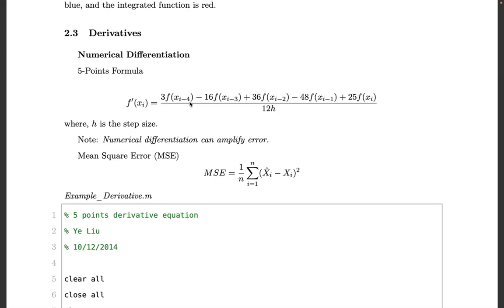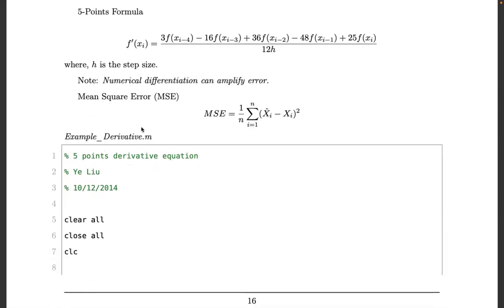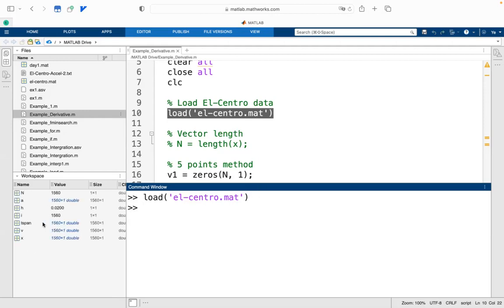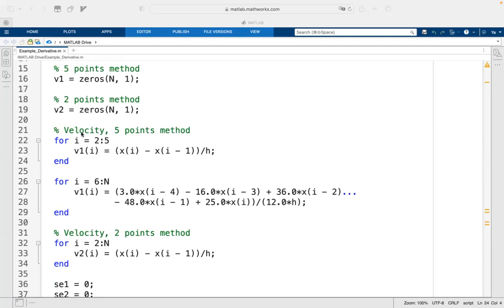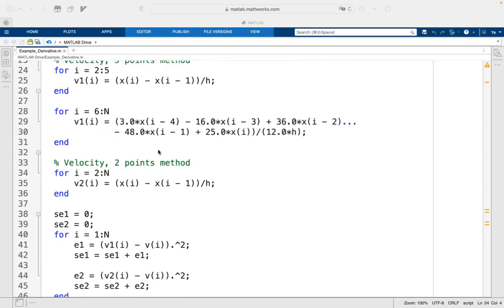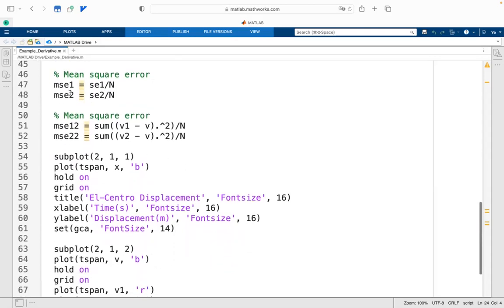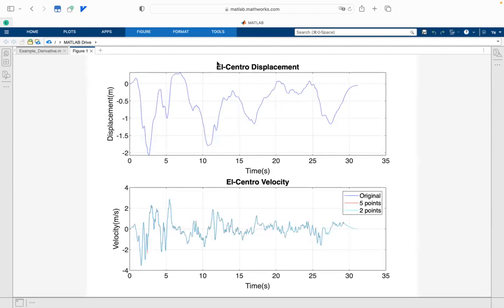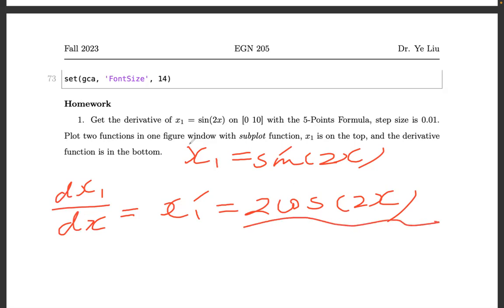EGN 205 Chapter 2 Numerical Calculus - Week 7